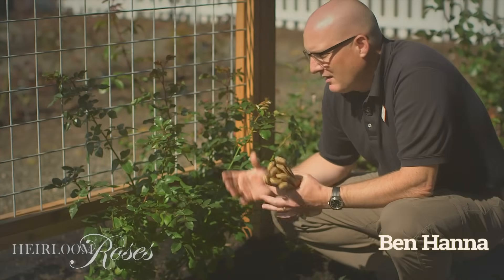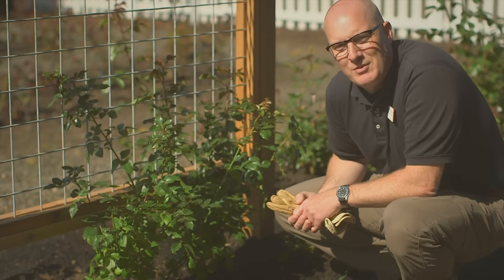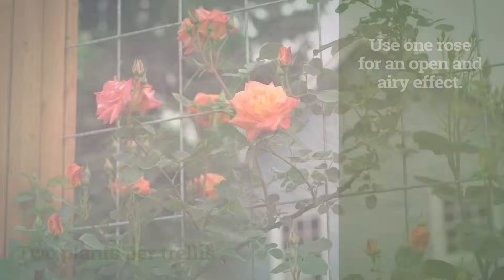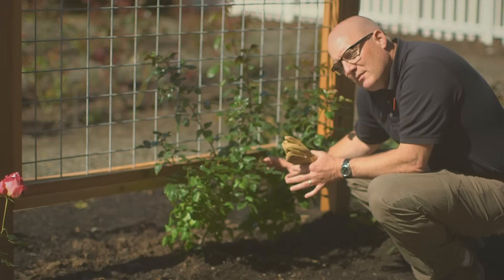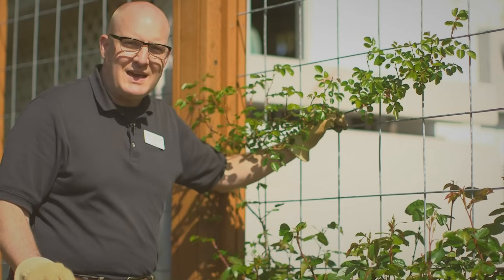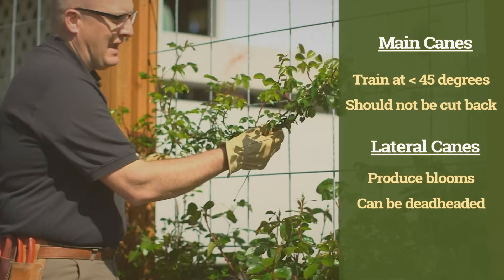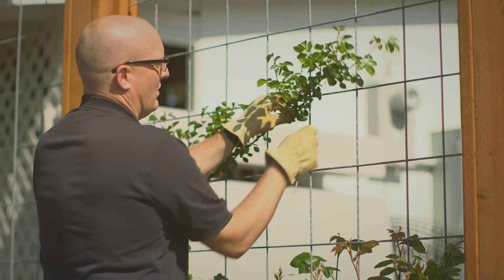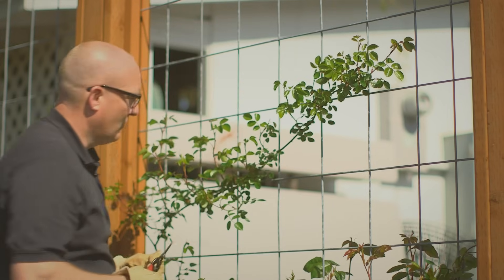Planting and training your climbing rose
Owner Ben Hanna describes how to decide the number of roses to plant per trellis, along with tips about pruning for maximum coverage.